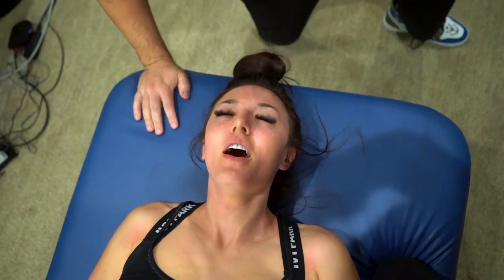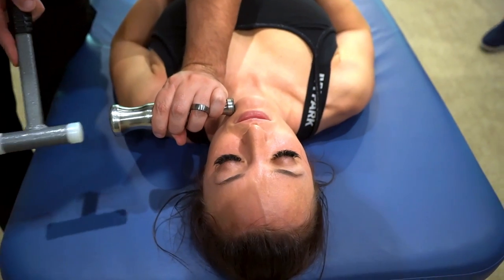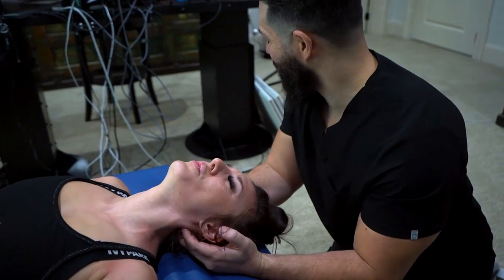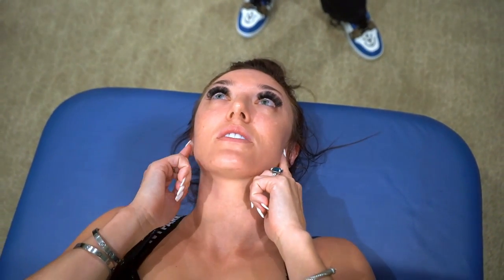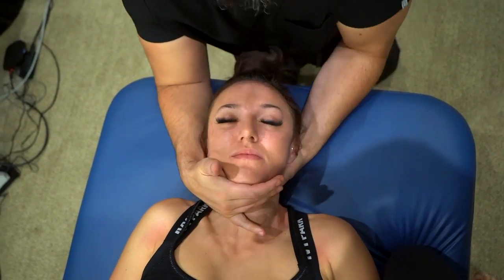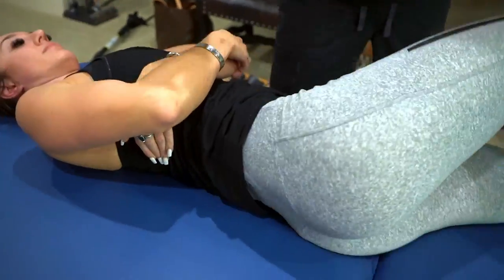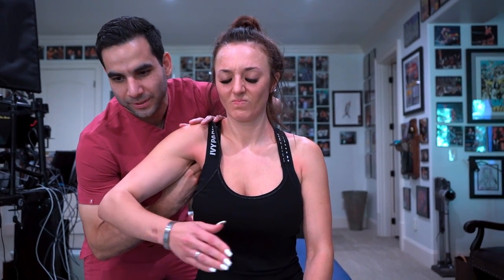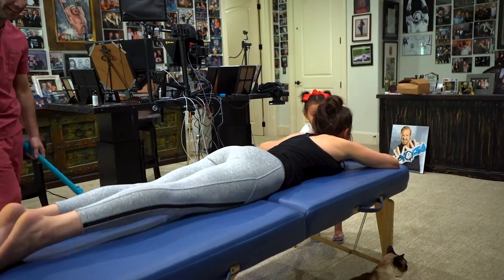HAMMERED? Fit Cook Brittany Page gets EXTREME CHIROPRACTICS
Brittany Page daughter of the famed wrestler Diamond Dallas Page @Dallapage teaches DDP yoga and is an incredible cook that puts together the best recipes.

Follow her on instagram : thebritpage

and sub to @Dallapage for more great health content